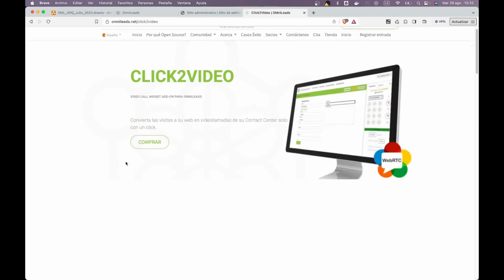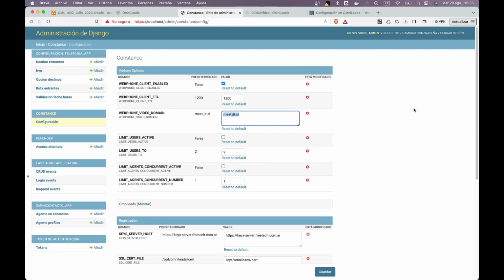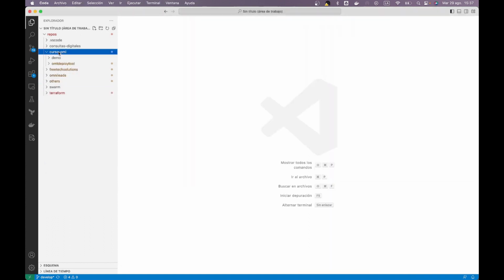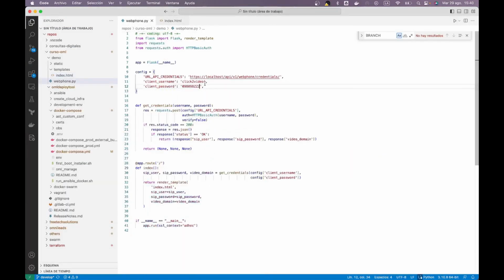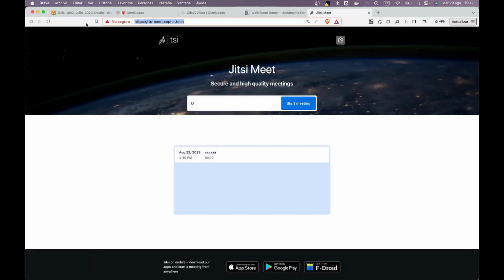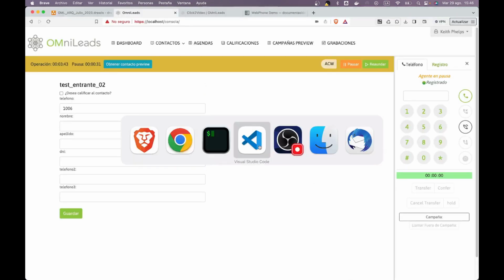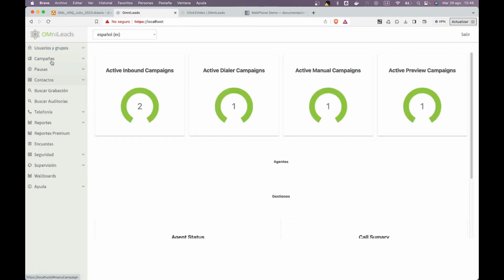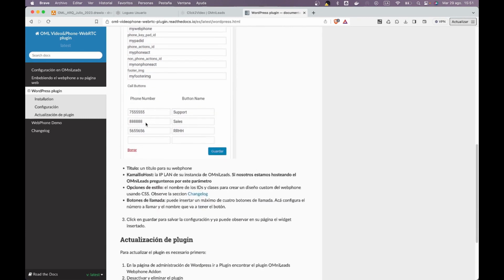Creating campaigns with video calls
In this class we show how to configure the video call channel